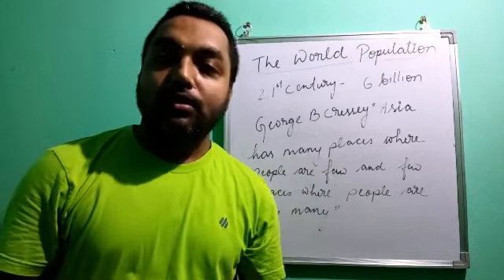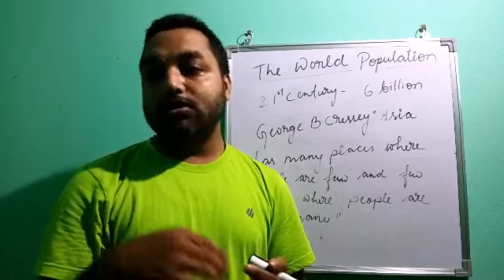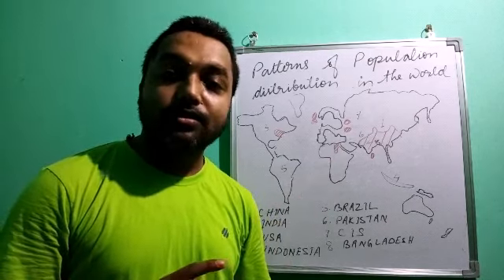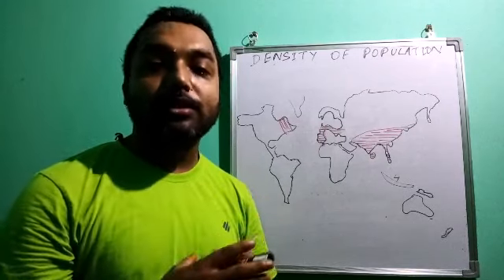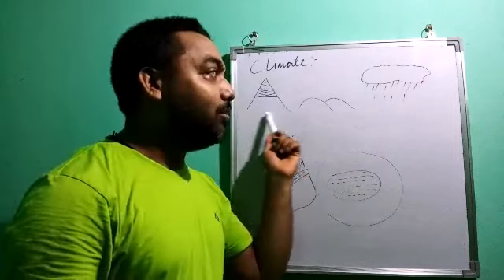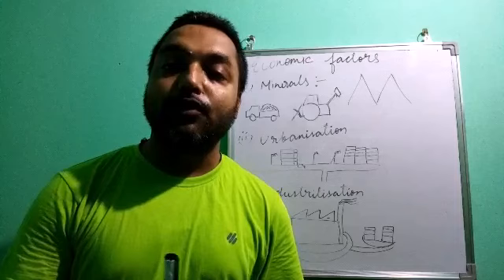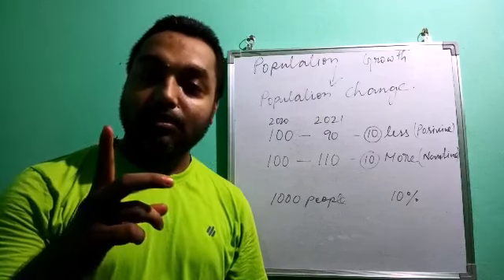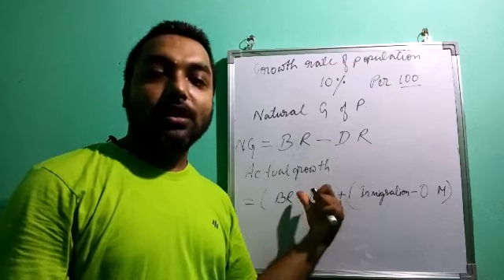The world Population||Human Geo(Part-1)L-2 Geo C-12||Pop Growth, Distribution, Factor|| by Sir Bilal